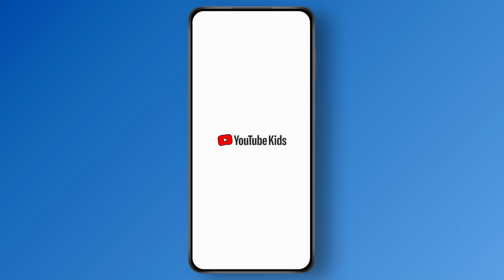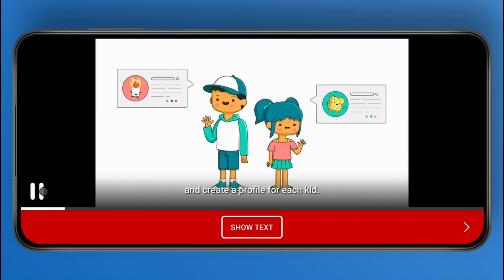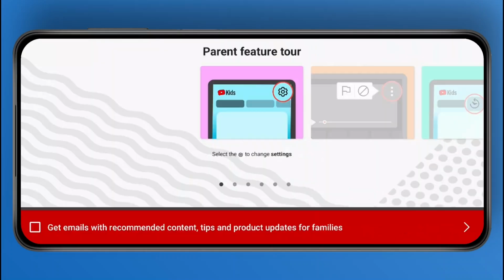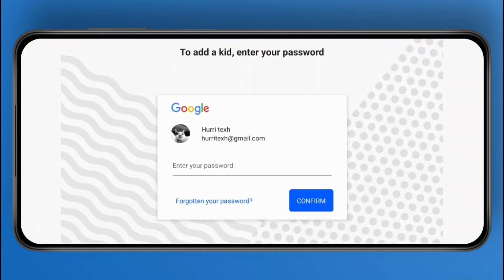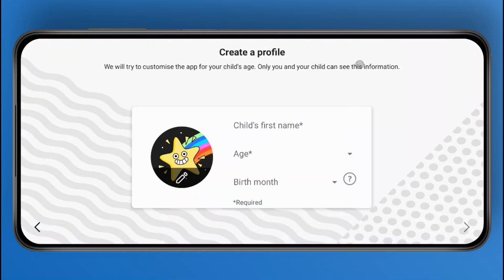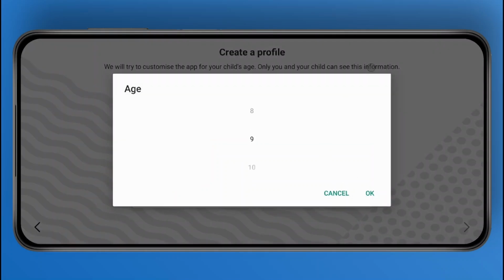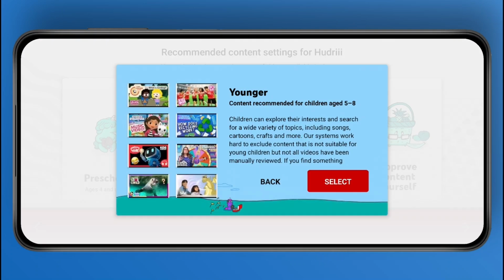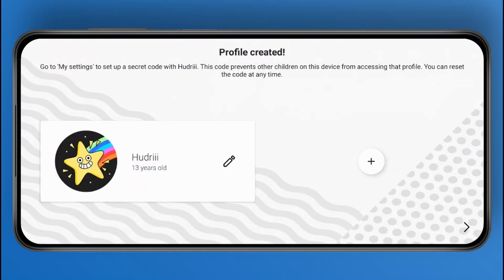How to Create YouTube Kids Profile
Learn how to create a YouTube Kids profile step by step in this easy-to-follow tutorial. Whether you're setting up a new account for your child or customizing content settings, we’ve got you covered!

In this video, you'll discover how to create a YouTube Kids profile and ensure your child has safe, child-friendly access to YouTube content. We'll guide you through every step of the YouTube Kids account setup process.

Timestamps:
0:00 Introduction
0:15 Step 1: Opening YouTube Kids
0:45 Step 2: Setting Up the Profile
1:30 Step 3: Adjusting Profile Settings